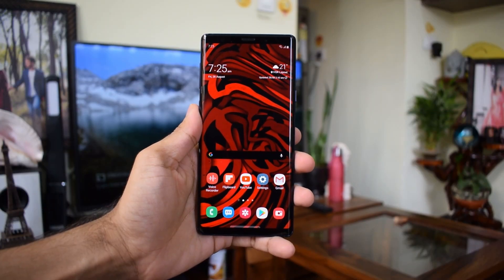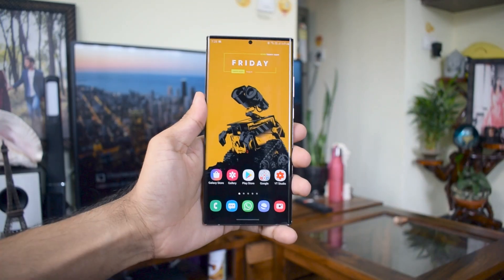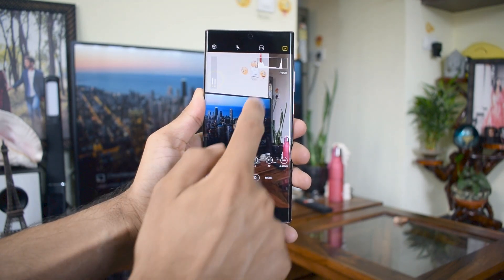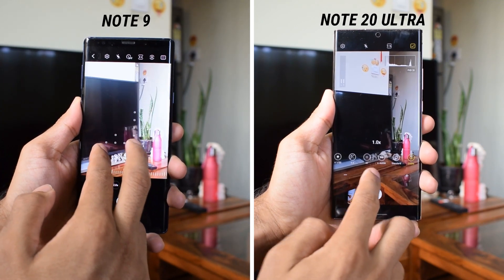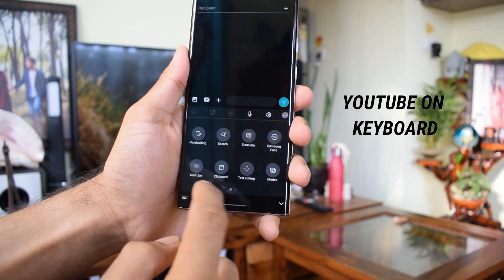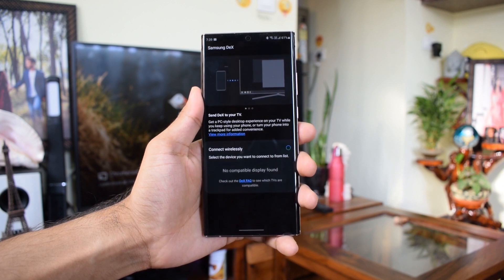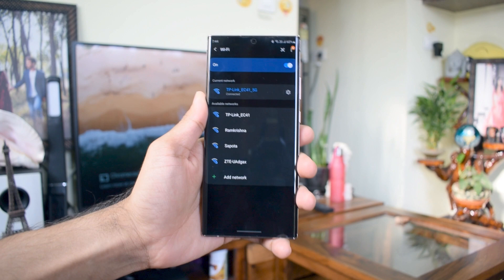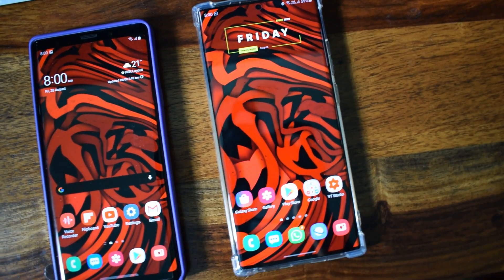ONE UI 2.5 on Samsung Galaxy Note 9 & 10 Coming Soon - Check out the new features.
In this video lets take a look at some of the important ONE UI 2.5 features expected to hit Samsung Galaxy Note 9 & Galaxy Note 10 soon. Here I am using Galaxy Note 20 ultra to show you the new features. Kudos to Samsung for including galaxy note 9 for this new version of One UI. We have already received One UI 2.1 update on Galaxy Note 9, Note 10, & some S series devises and getting One UI 2.5 will be exciting for sure.